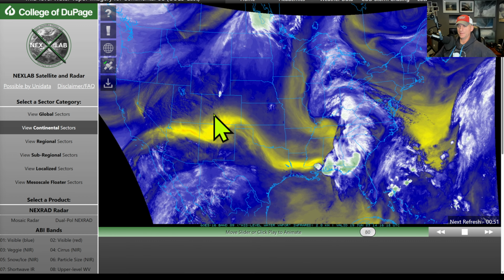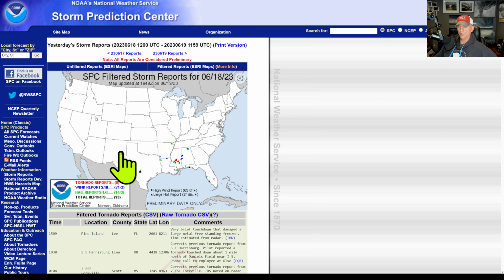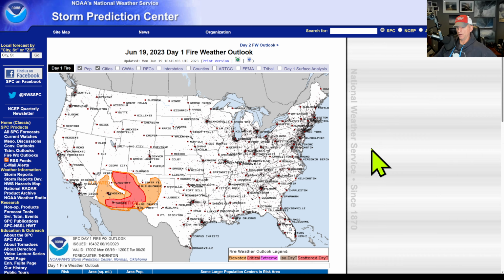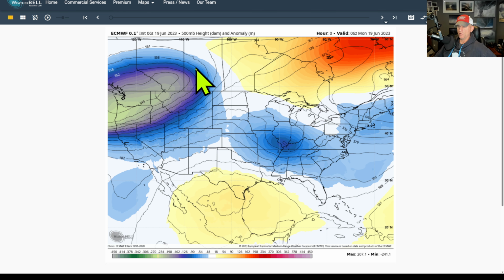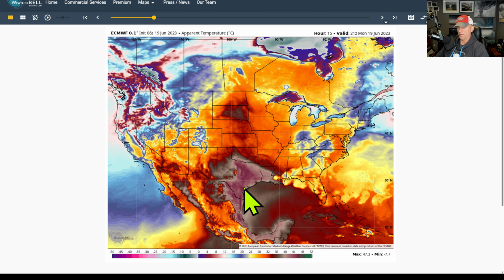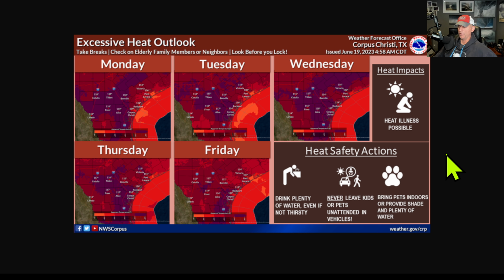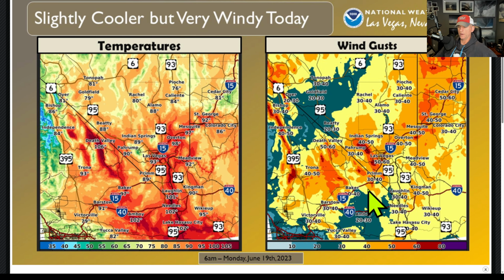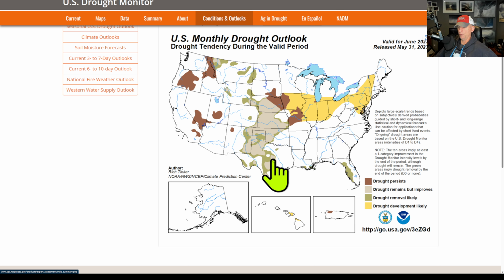Intense Heat, Flooding, High winds: National Weather forecast.